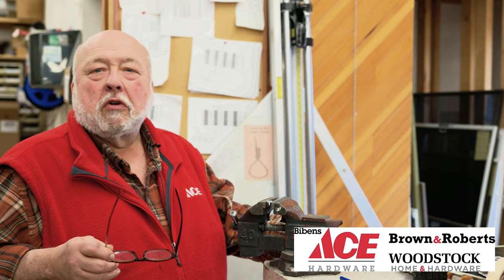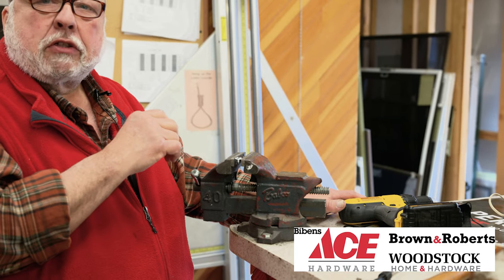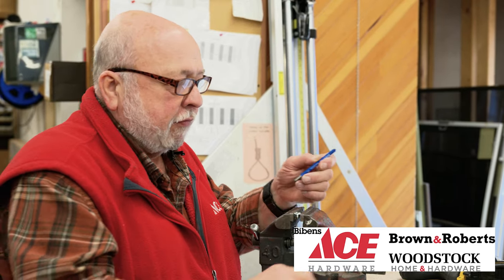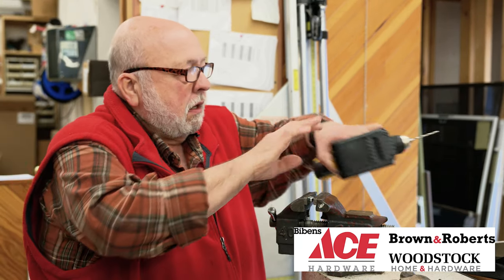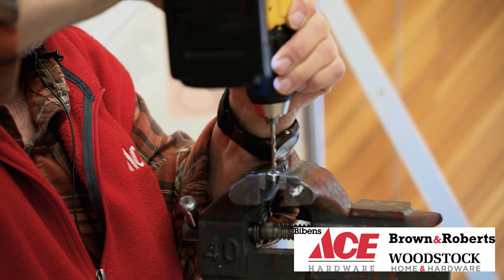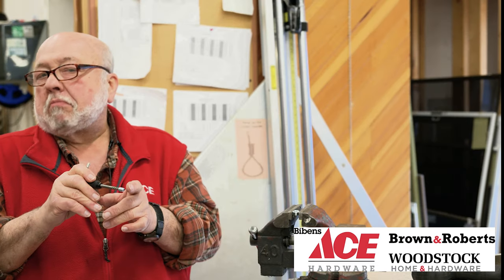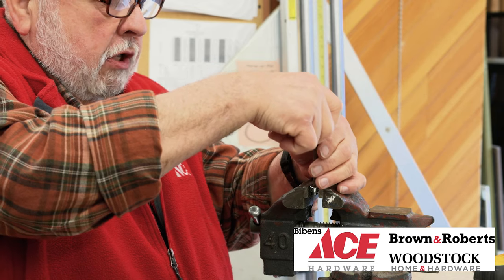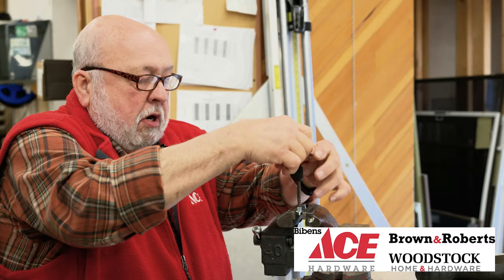How to Extract a Broken Screw